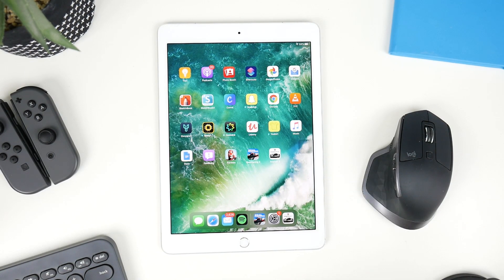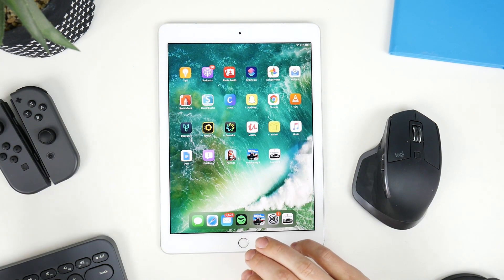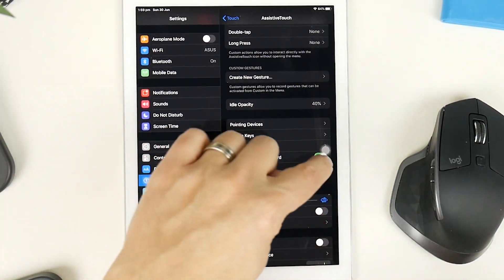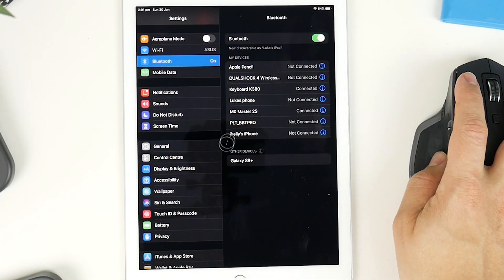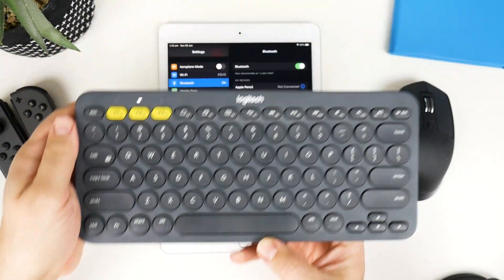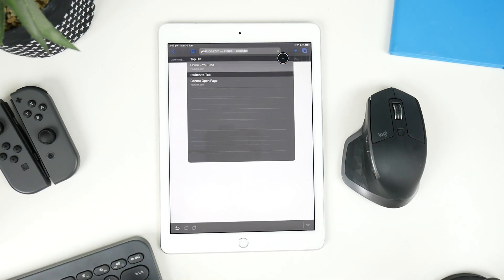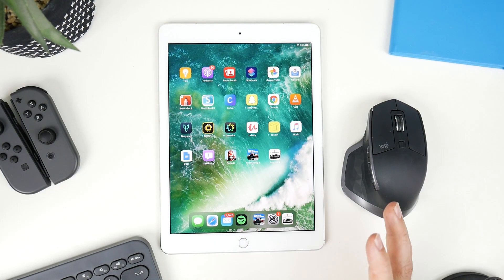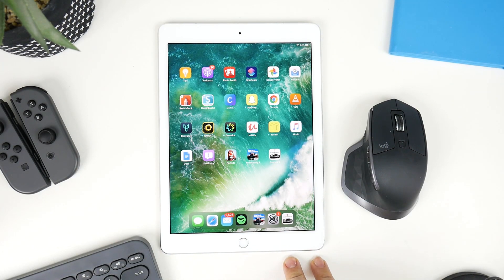iOS 13: Built For Gamers? Gaming Mouse & Keyboard Setup! | Tech Blokes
iOS 13: Built For Gamers? Gaming Mouse & Keyboard Setup

iOS 13 is a huge game changer for the iPad. iPadOS now brings full support for users to connect gaming mice and keyboards.

In today's video, I talk about connecting the Logitech Master 2S and Logitech K380 to your iPad running iOS13. These are my favorite mouse and keyboard, and make for a fantastic gaming on the go experience.

The process is pretty simple, but the option to connect the devices is hidden in Settings, Accessibility, Touch, Assistive Touch. You'll need to toggle this on before heading over to Bluetooth to pair the mouse and keyboard up.

Once connected, you'll have a small on-screen cursor that you can move around and click like an iMac or PC. Apple doesn't appear to have provided support for the scroll wheel just yet, and hopefully, we'll see that in one of the next future updates to iOS 13.

If you play FPS like Fortnite or PUBG, having a precision mouse like the Master MX 2S is perfect. I can see classic RTS games like Starcraft coming to the iPad pro now that there's full support for mouse and keyboard. Smart move Apple!

What mouse and keyboard do you love using on your iPad?